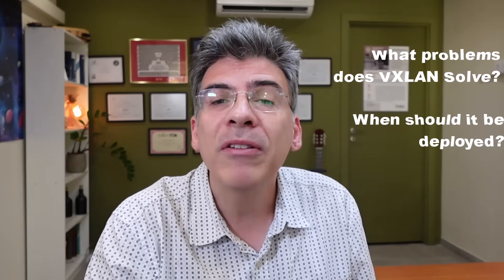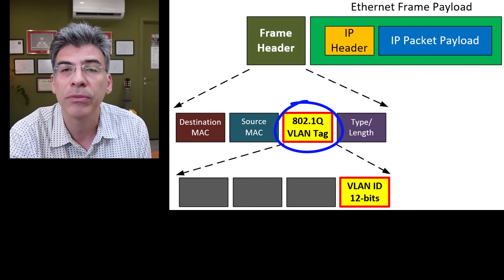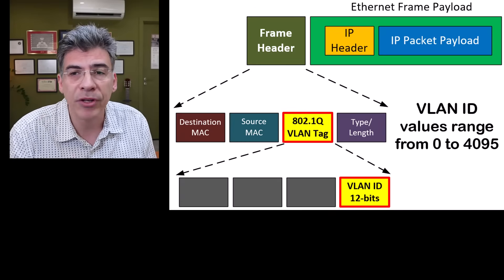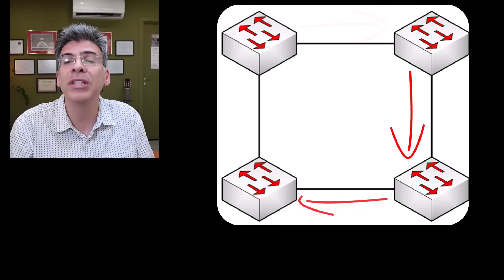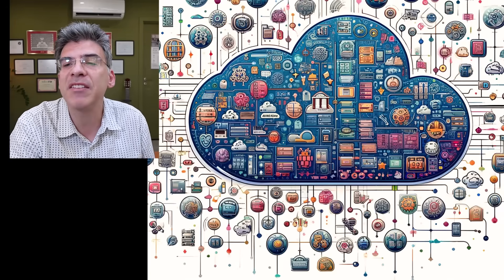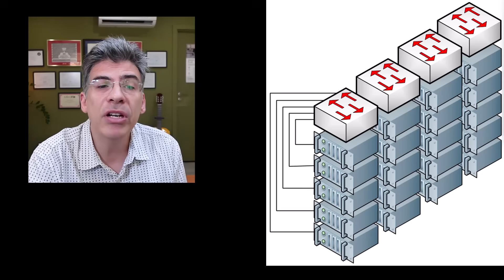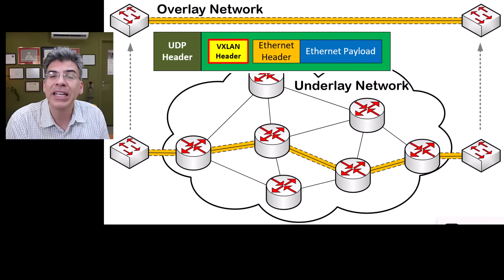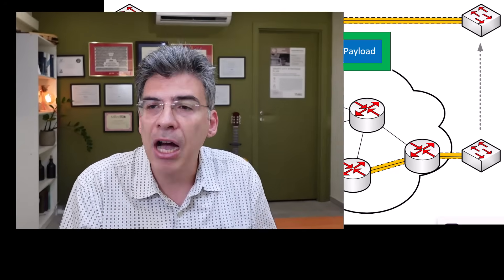VXLAN - What is VXLAN?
In this video, I'll introduce the needs that have driven the development of VXLAN and I'll present an overview of the technology and how it works.

☑️ Chapter list:
00:00 Introduction
00:26 Why is VXLAN Needed?
03:00 Datacenters and the Cloud
04:04 Spanning Tree Limitations
06:01 MAC Address Table Sizes
07:14 What is VXLAN?
09:13 Summary